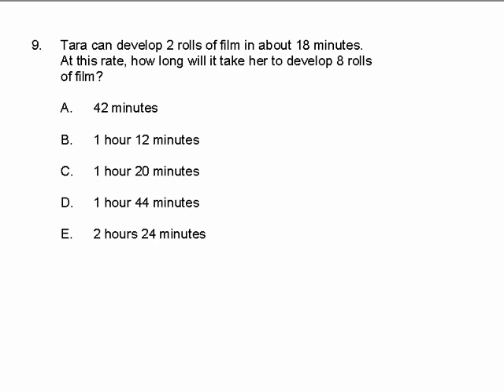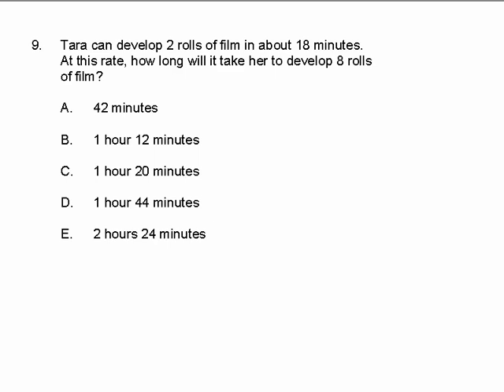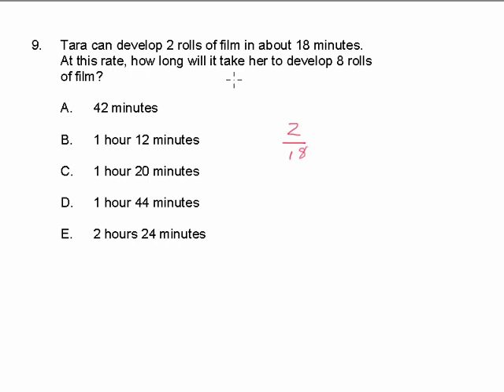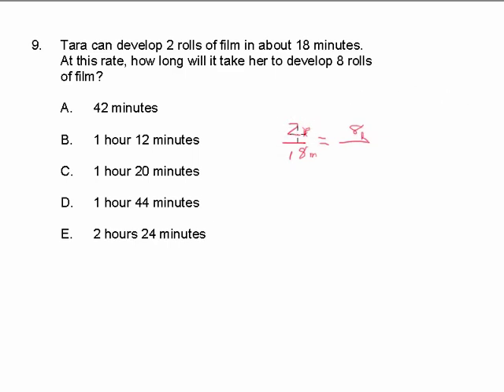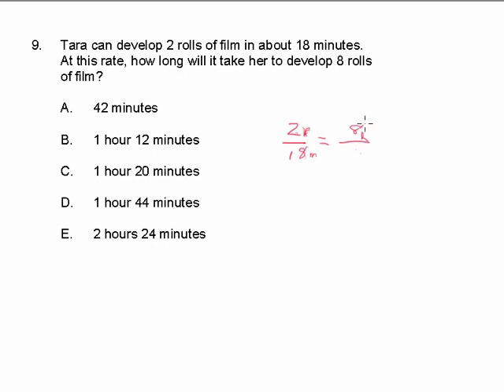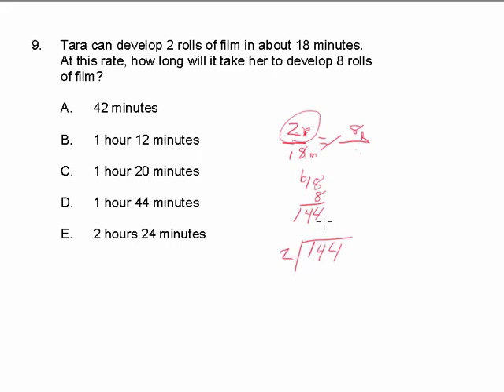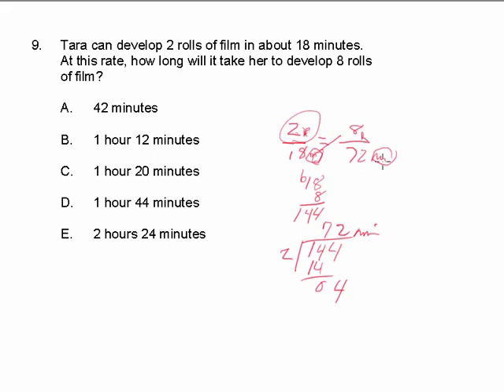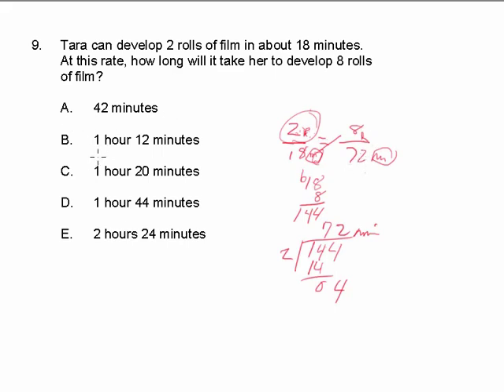CBEST Math Practice Question 9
Using proportions . A step-by-step guide to the practice exam by Daniel C. Jones, M.A. Ed., on the California CBEST exam for new teachers.